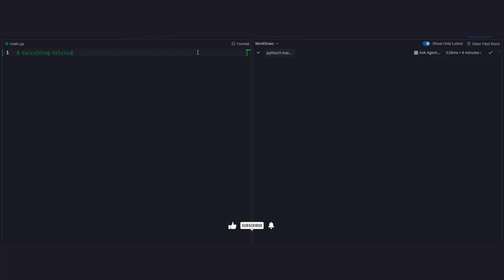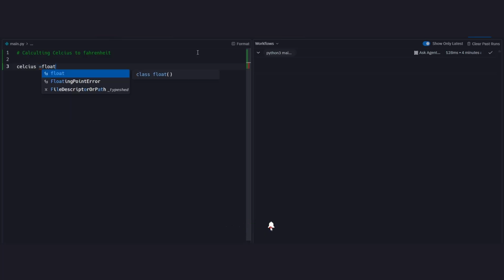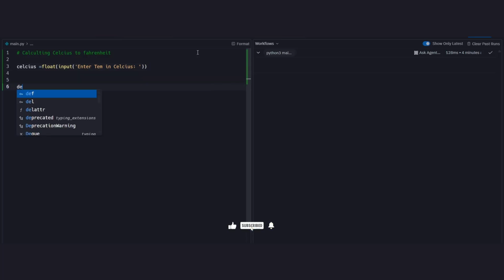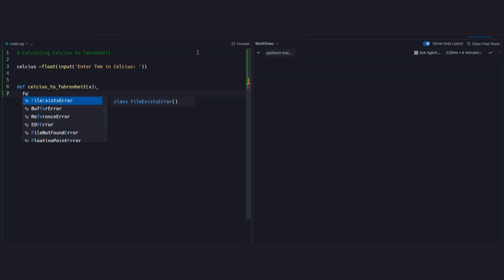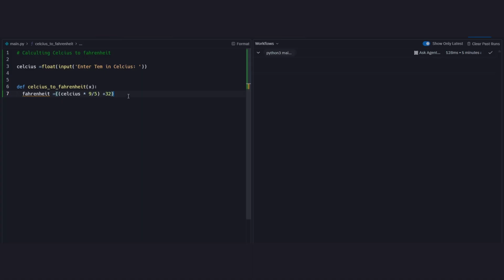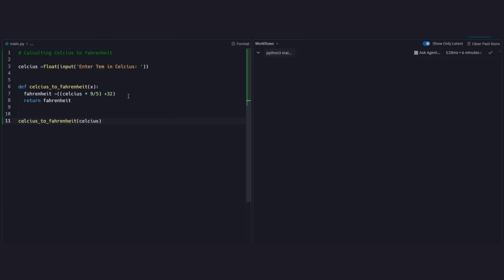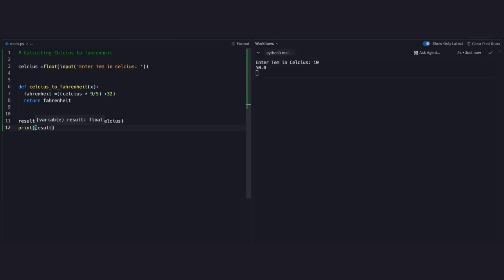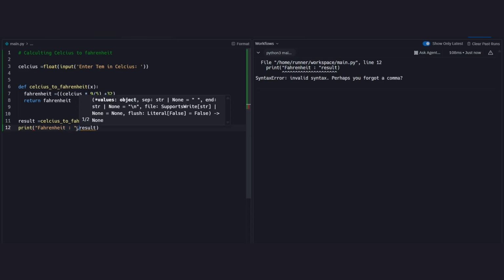Beginners Project: Celsius to Fahrenheit in Python